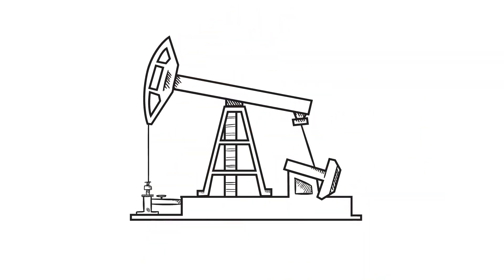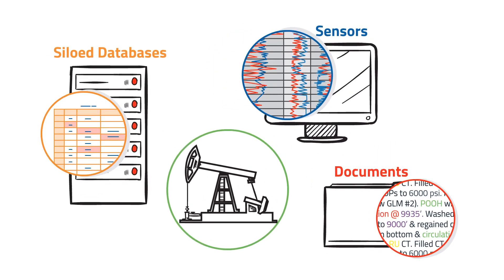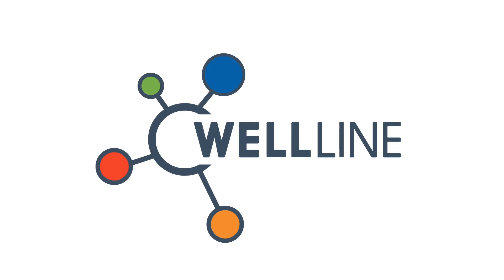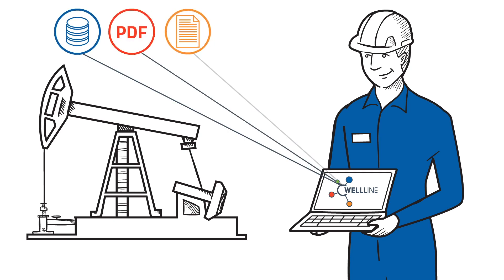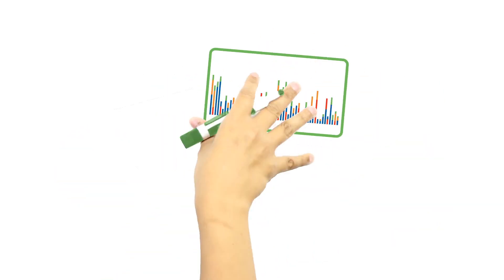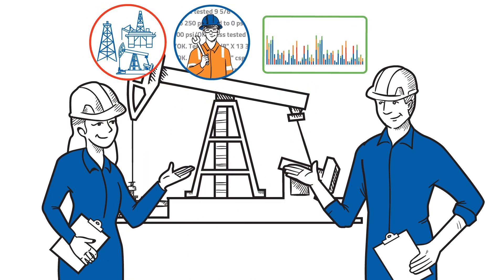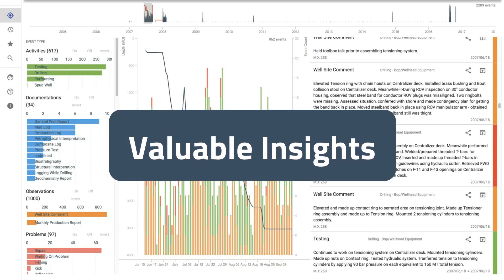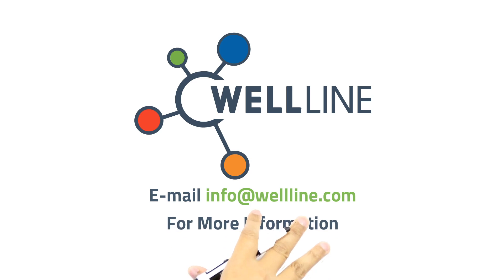MAANA - WellLine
Throughout the oil and gas industry there’s tremendous pressure to improve operations. But optimizing the life cycle of wells while maximizing production isn't easy. There is a ton of information on each well, but it’s all scattered; siloed in different places and programs, in language that only drilling operators can understand. Knowing what has happened on a well in the past and what should be done in the future can be difficult.

That’s why we created WellLine.

WellLine software is trained by petro-technical experts to recognize important and relevant information in your data. Sifting through well-related data from databases, PDFs, Office documents and drilling reports, WellLine extracts and combines this data for a complete view of each well.

WellLine then creates an easy-to-read, AI-driven Well Event Timeline. Petro-technical experts can see all the significant events in the well’s life and understand the interdependencies between wells, people working on those wells and other operational assets. This allows petro-technical staff to make better, faster operational decisions that boost the bottom line throughout the entire well lifecycle; from exploration to abandonment.

The valuable insight that WellLine provides, enables petro-technical staff to improve overall operations saving oil and gas companies millions of dollars.